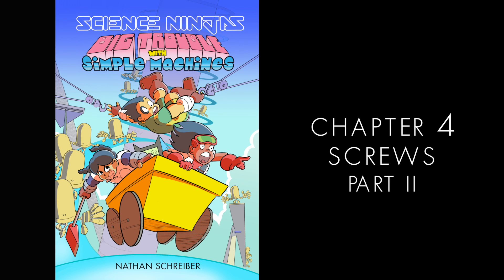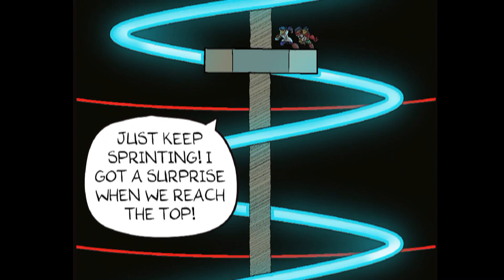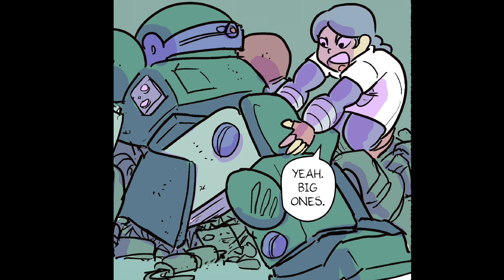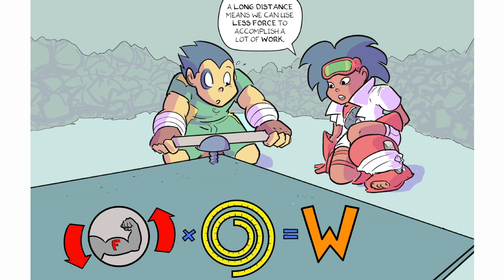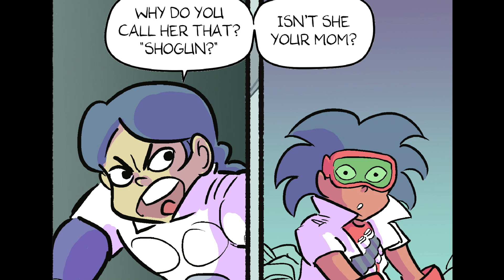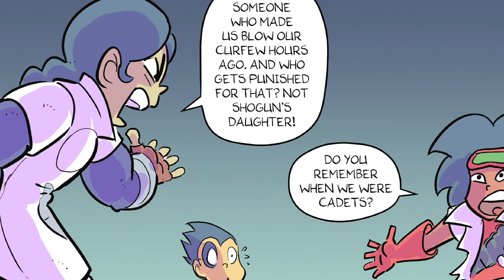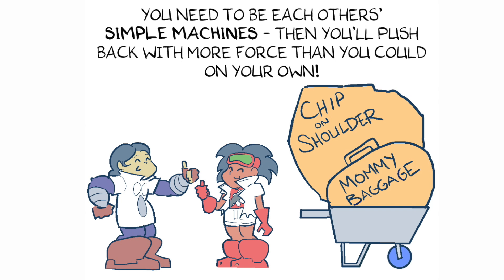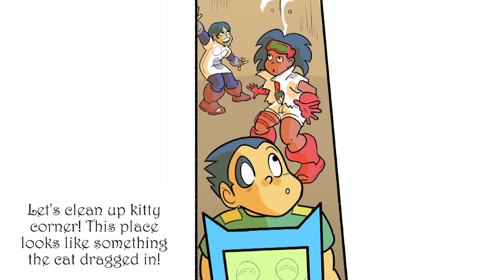Science Ninjas: Big Trouble with Simple Machines Chapter 4 - Screws part 2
The first part of the fourth chapter of my graphic novel Big Trouble with Simple Machines as an animated comic. Young science ninjas are trapped in Joulie Joules lost lab, and must complete a series of challenges to find the legendary Nova Battery. In this chapter, learn:

-Screws
-Inclined Planes
-Redirecting Force